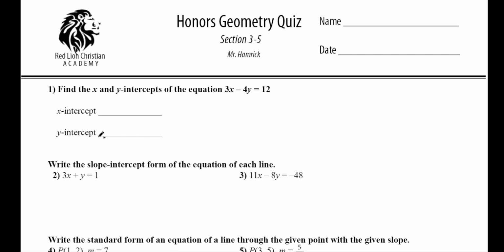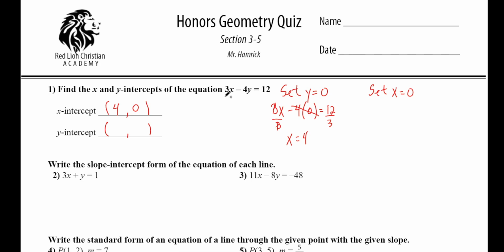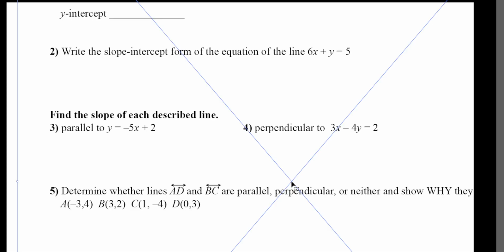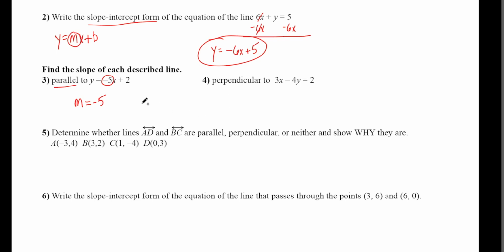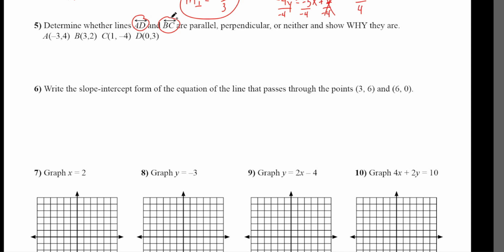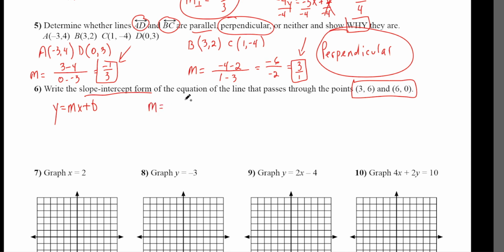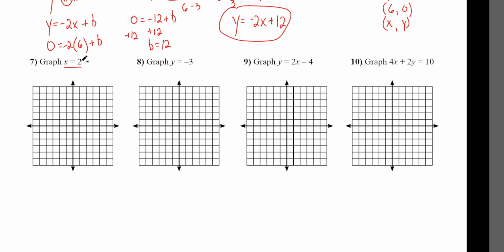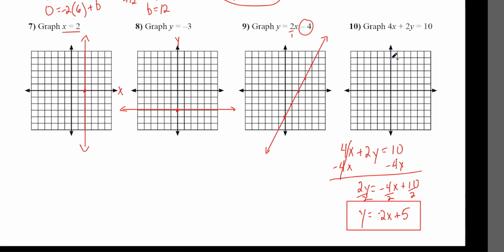CP Geometry (1) Review for Chapter 3 Test part 1